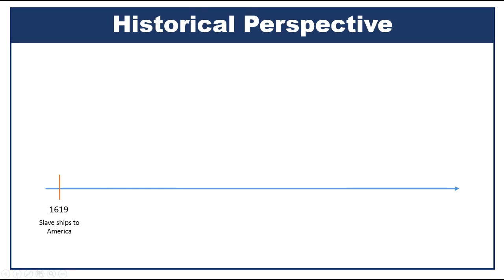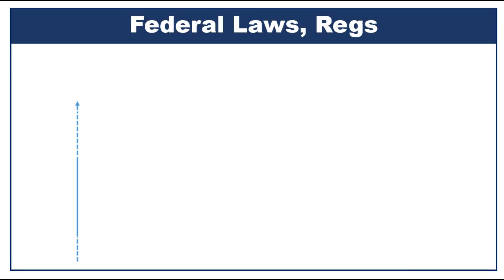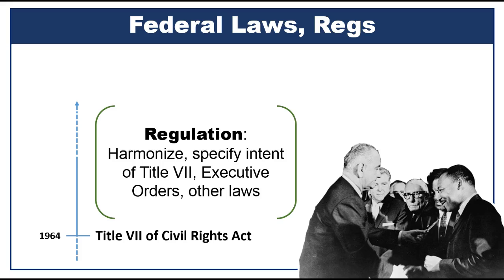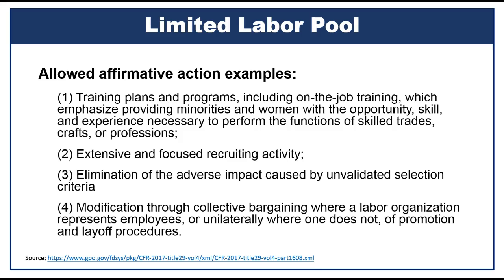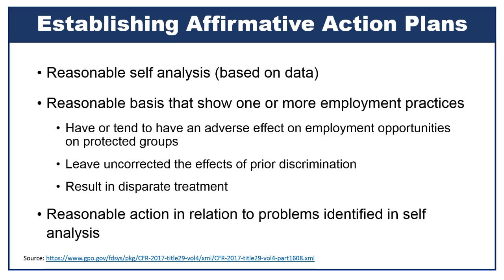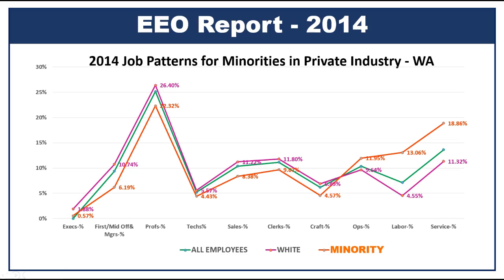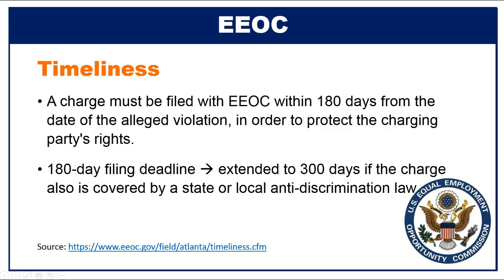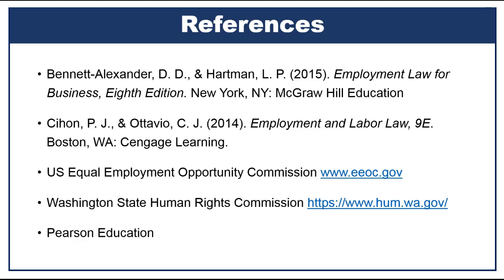Employment Law - Title VII of the Civil Rights Act of 1964, Affirmative Action (Updated)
Prof. Bustillo-Booth goes over major elements of Title VII of the Civil Rights Act of 1964 and Affirmative Action set in historical perspective.